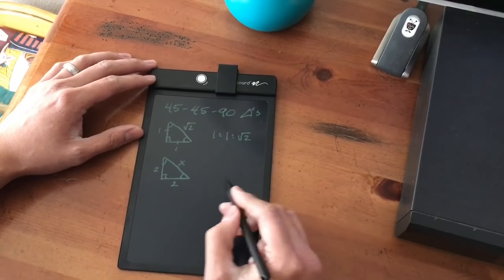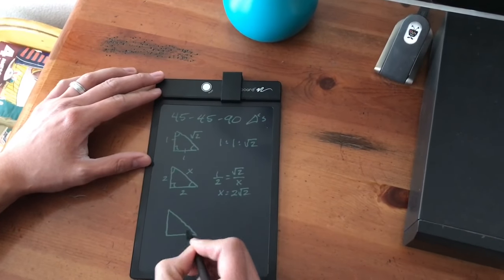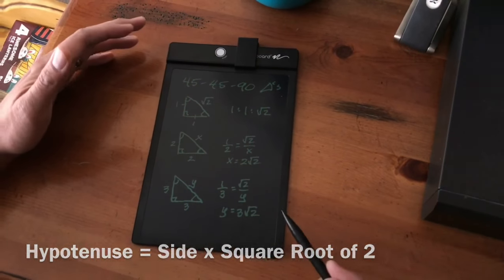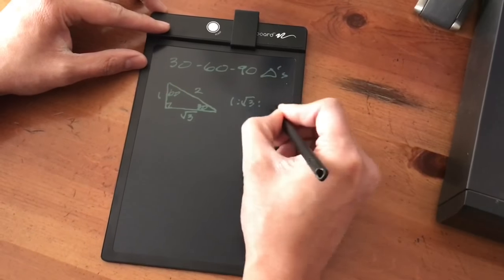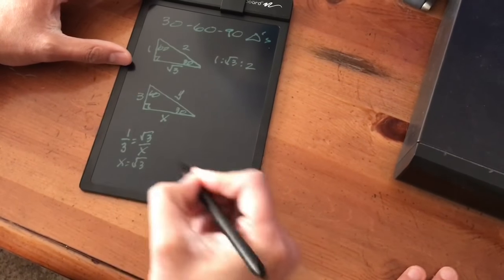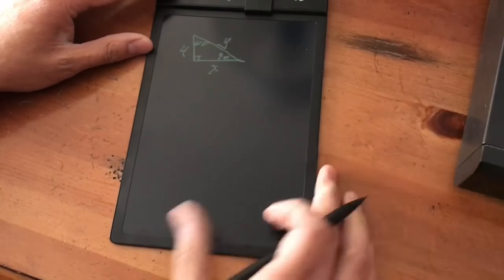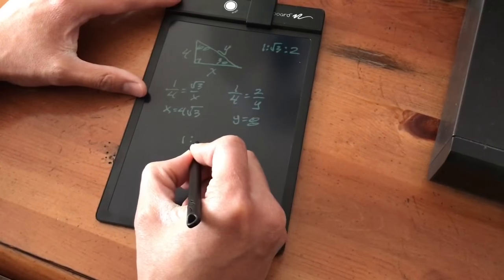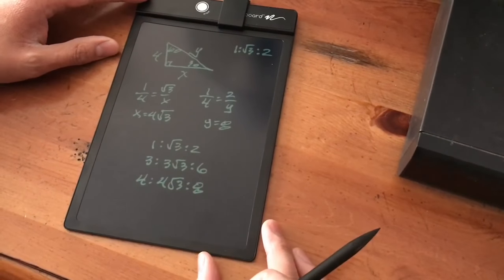Special Right Triangles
45-45-90 triangles have a side ratio of 1:1:Root2
Hypotenuse = Leg x Square Root of 2

30-60-90 triangles have a side ratio of 1:Root3:2
Long Leg = Short Leg x Square Root of 3
Hypotenuse = Short Leg x 2